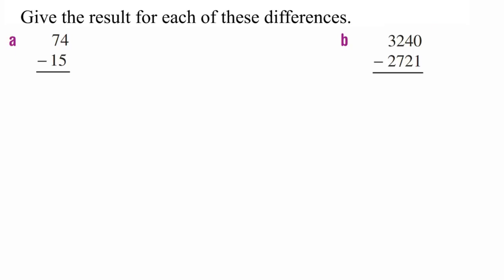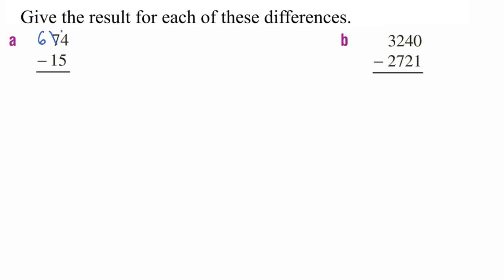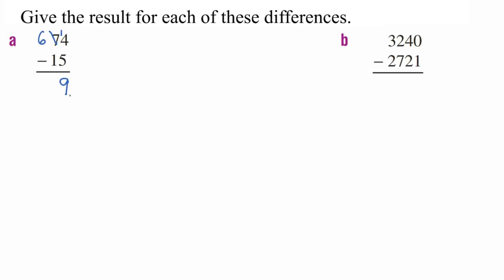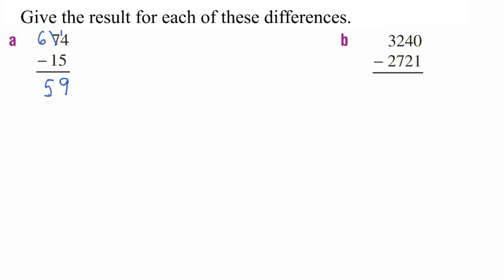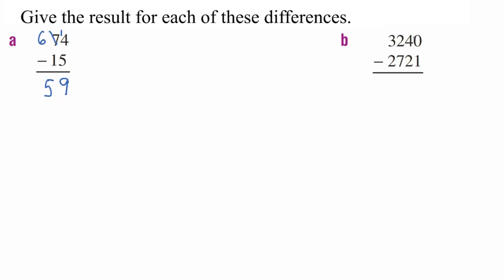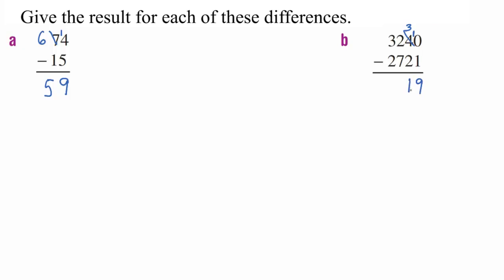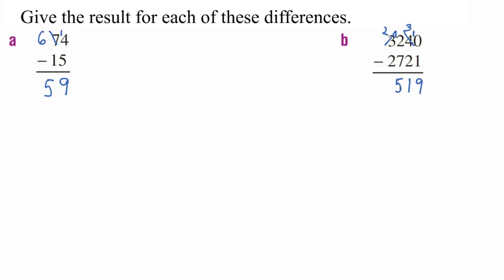7Maths 1D Example 6.mp4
7Maths 1D Example 6.mp4